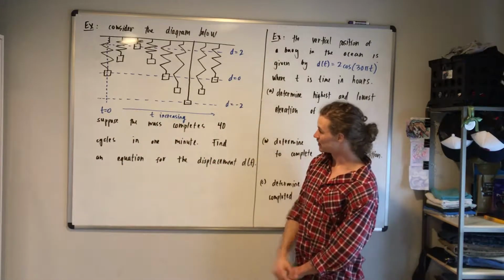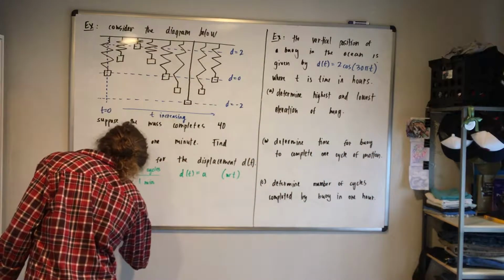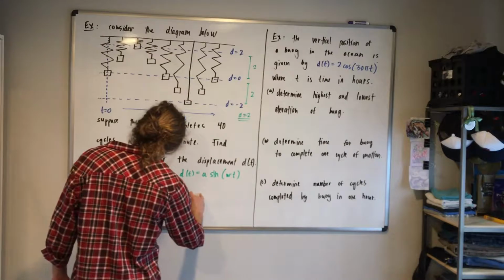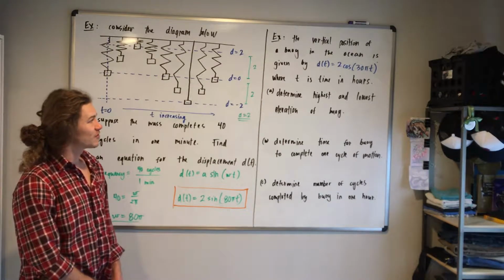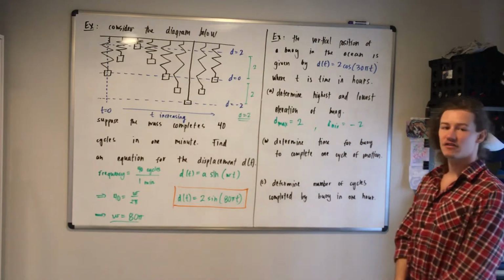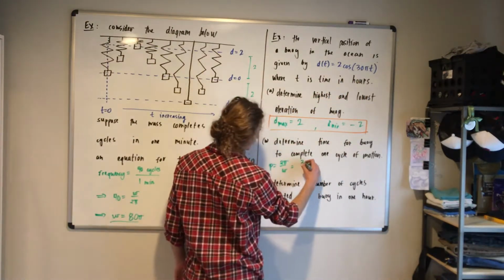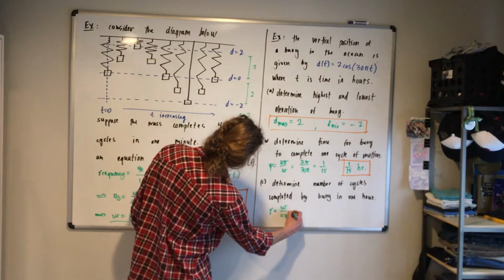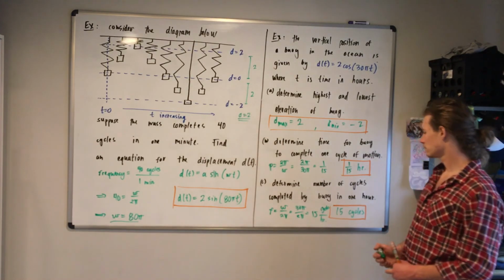Cases of Simple Harmonic Motion